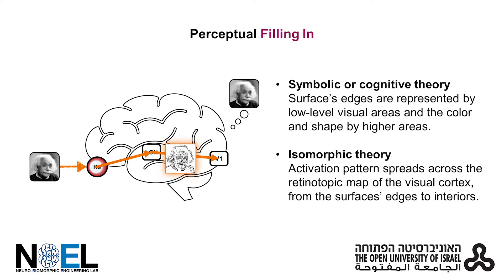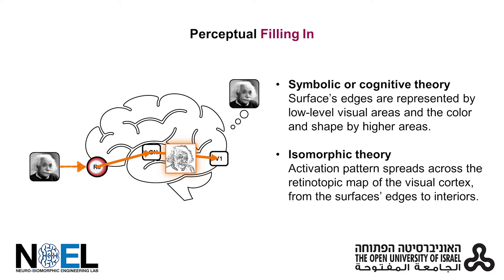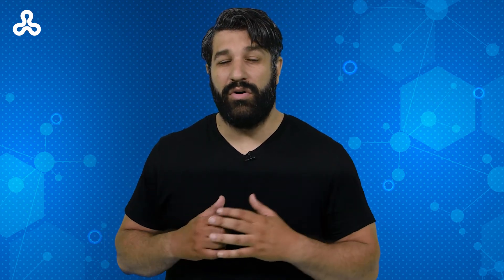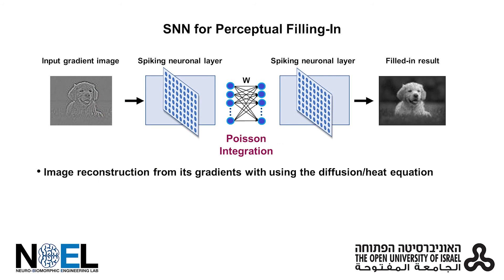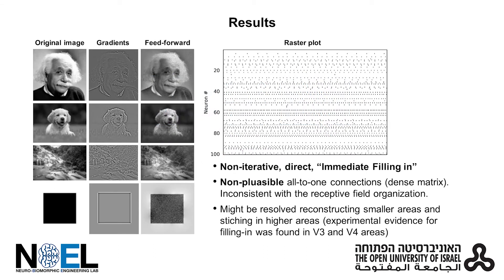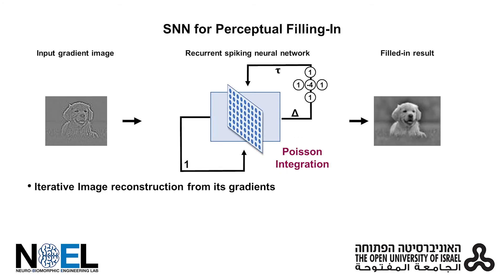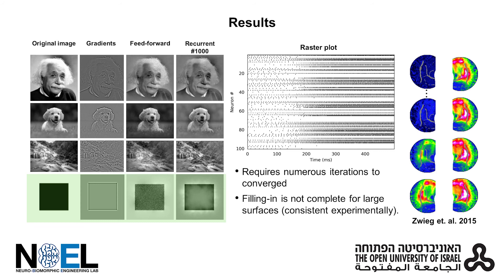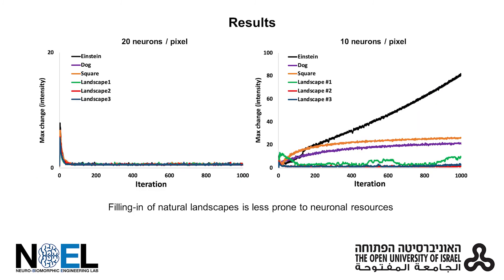Biologically Plausible Spiking Neural Networks for Perceptual Filling-In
By Hadar Cohen-Duwek and Elishai Ezra Tsur

Presented at CogSci 2021, the Annual Meeting of the Cognitive Science Society.